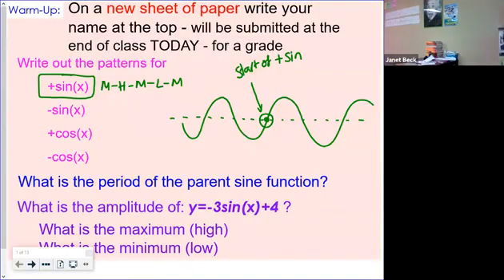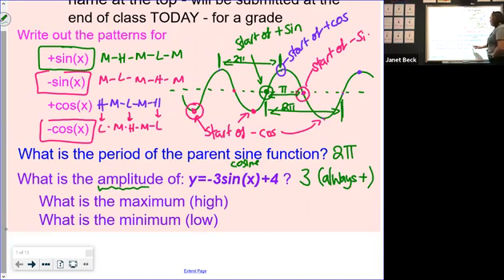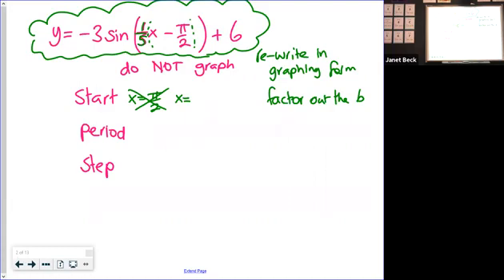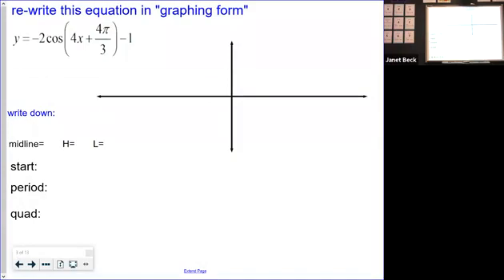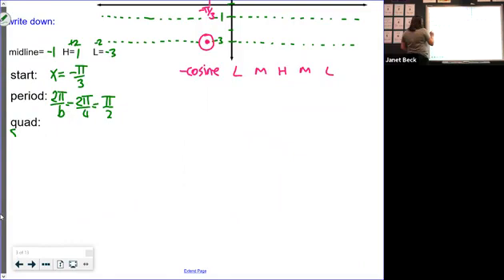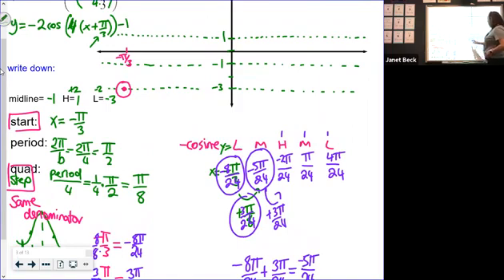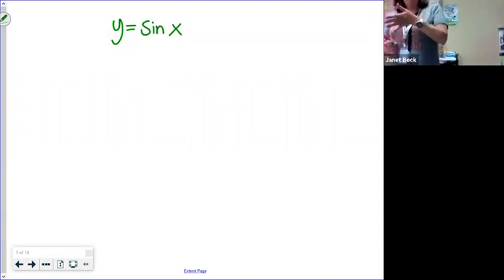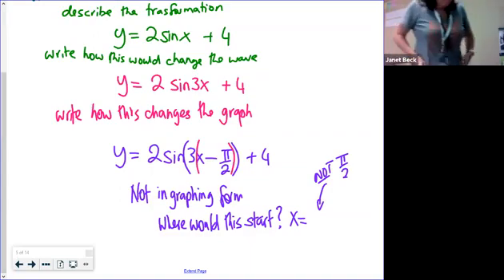4 4 3 v1 More Practice Graphing Sine and Cosine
4.4-3 More Practice Graphing transformations of the parent Sine and Cosine functions